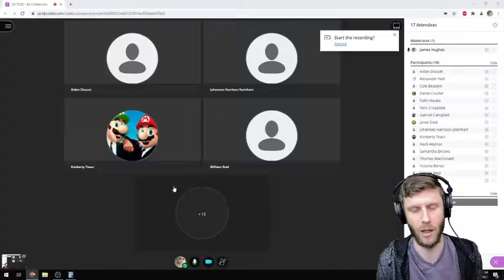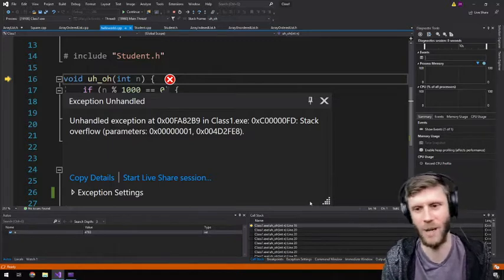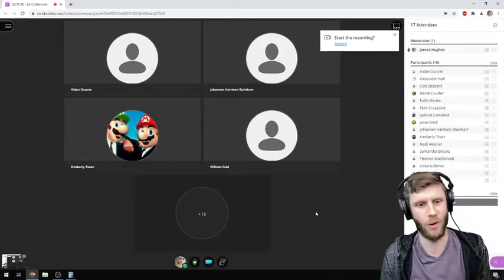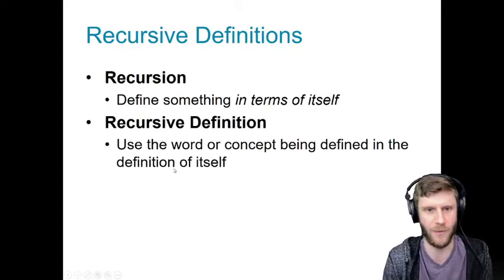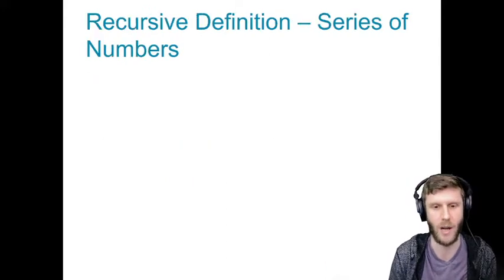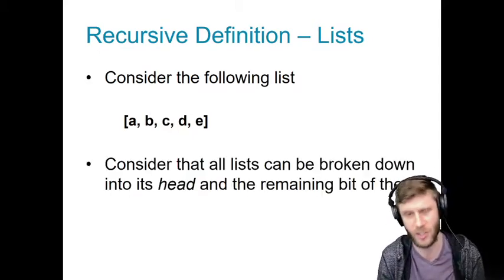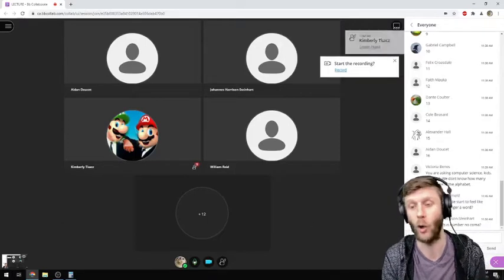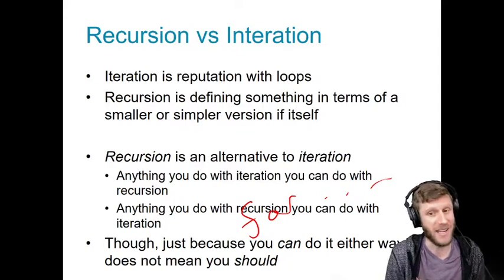CSCI162 --- March 16, 2021